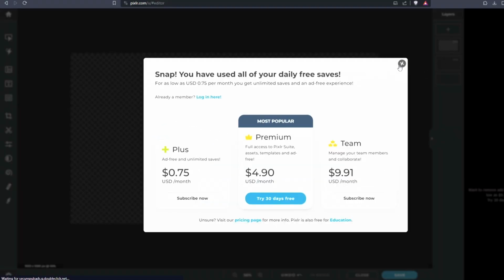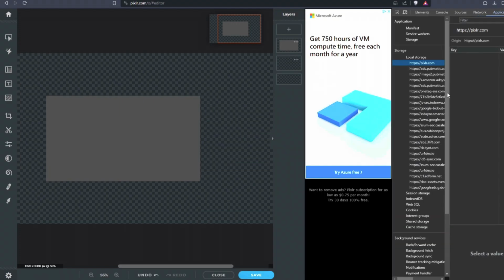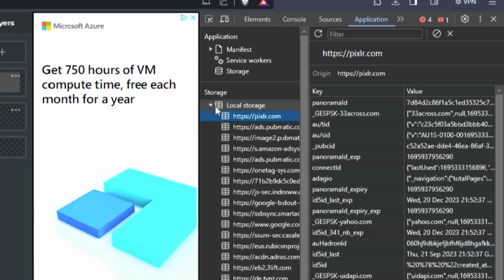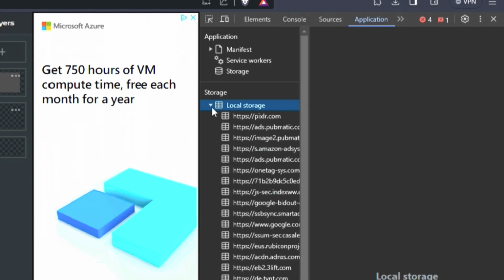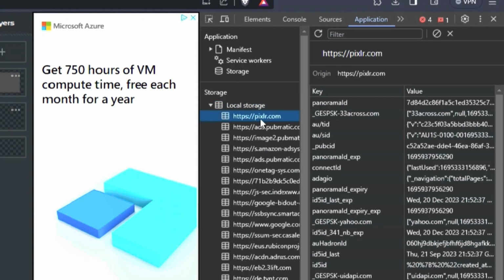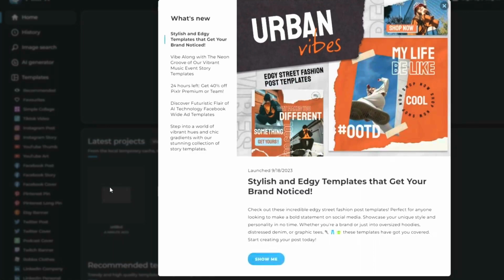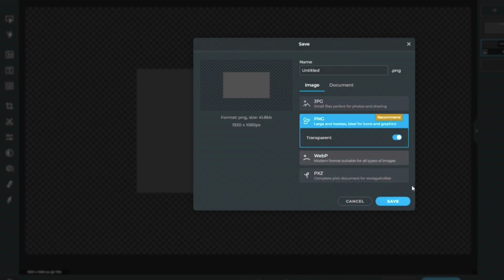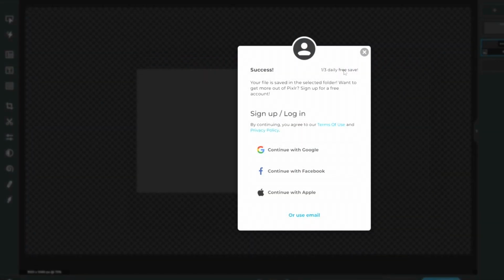Pixlr Unlimited Saves for FREE!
This video showcases how to get unlimited saves practically for free on Pixlr.
Meaning you can create and download your created images as many times as you want without having to pay a subscription fee